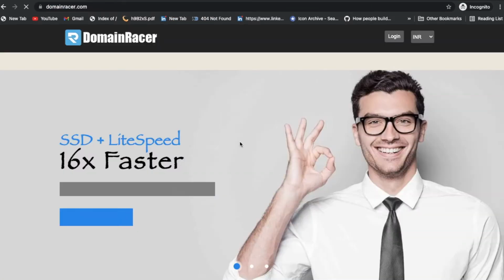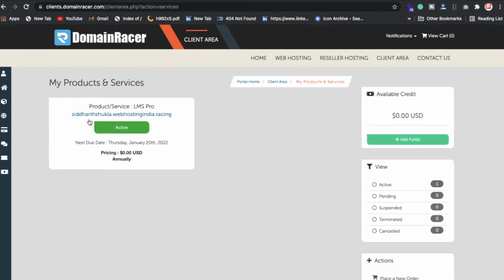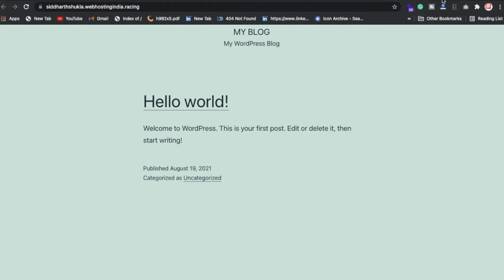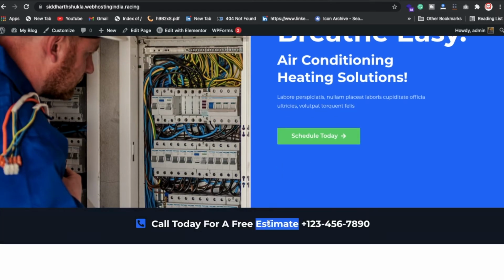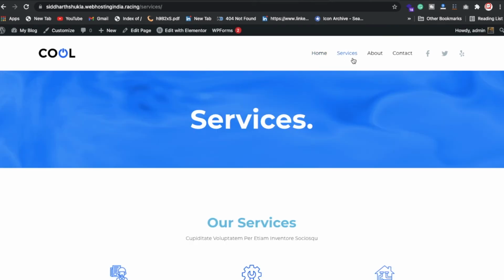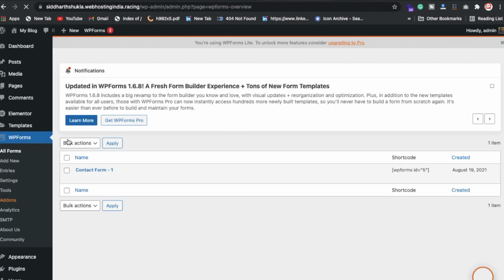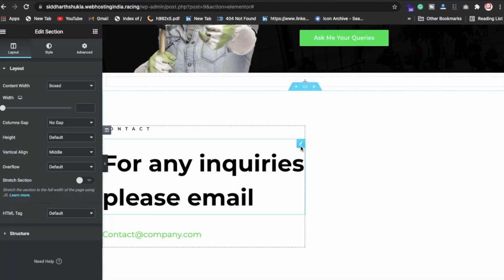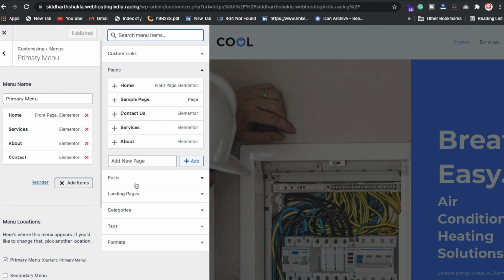How to Build Air Conditioner Technician WordPress Website [2022]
In this video, we will learn about  How to Create AC Technician using WordPress.  Here I will show you building WordPress website from scratch. Here I will let you know that how to use web hosting for your website to make it live on search engine.

how to create air conditioner technician website

Hey everyone, Sid is here back again with another video!